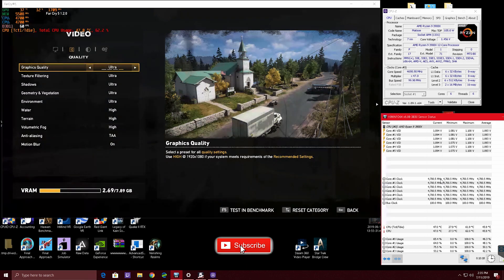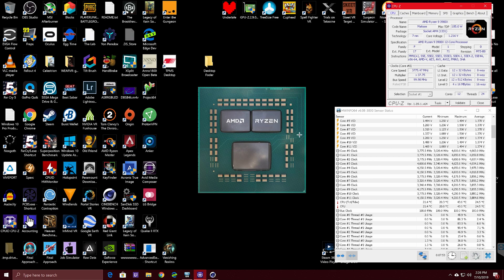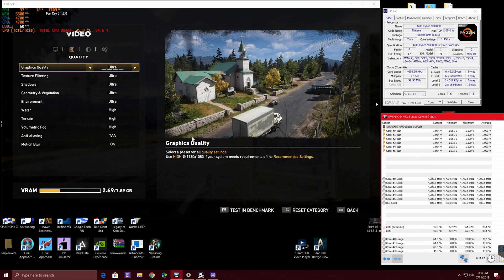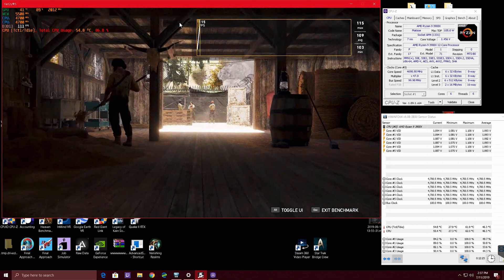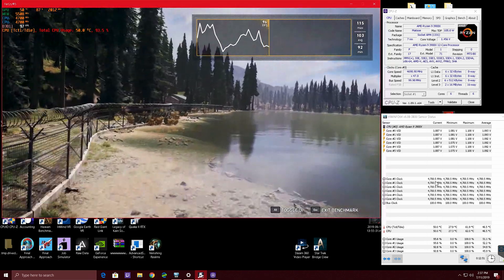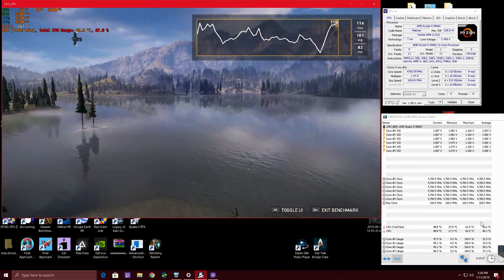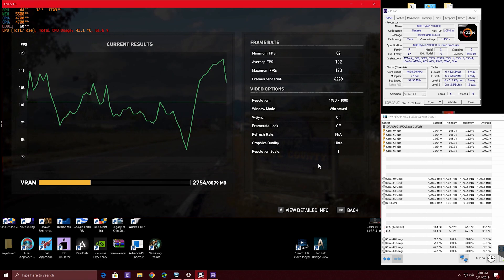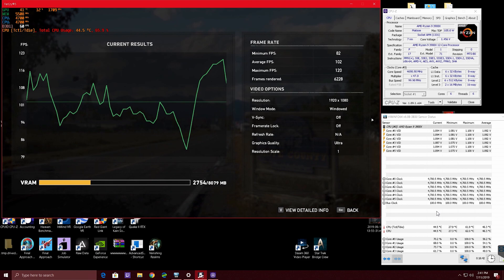RYZEN 9 3900X OVERCLOCKED 4.7GHz On Water!!!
My RYZEN 9 3900X was able to hit 4.7GHz Multi-Core on water using a closed-loop cooler! It takes some tricks but it is possible. Check it out!

Yes, this is indeed an " all core" overclock of CCD1. Think of it like a 6 core RYZEN 2600X hitting 4.7 on water. it would not even get close to that. 7nm RYZEN 3000 is proving to be a huge leap above 12nm 2000.

I now have the 3900X chip for testing and this is just a quick video proving just how far RYZEN has come over the past few years. More tweaking is needed and I have other videos coming this weekend. Keep it lock.

Ryzen 3900X

EVGA CLC 280

ASRock X470 Taichi

Here is a link to my KIT with everything making up this system

Sounds: Freesound/LukeIRL